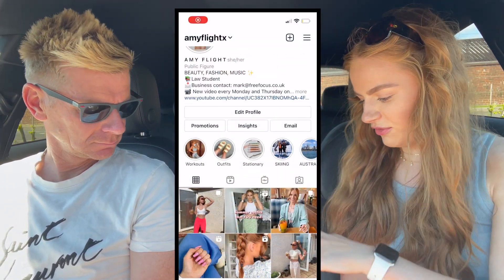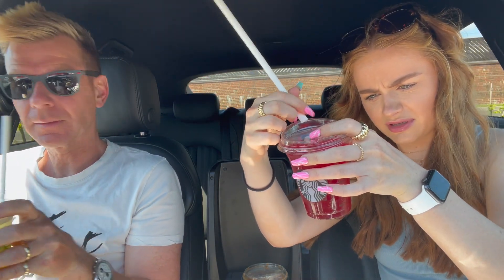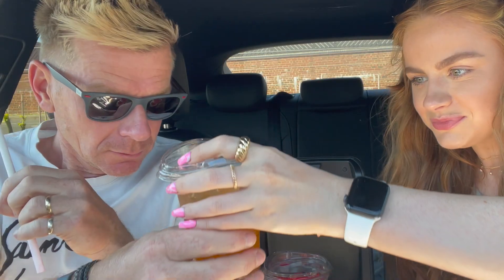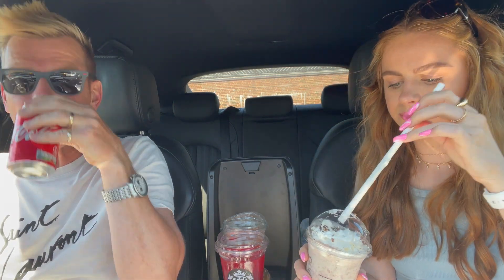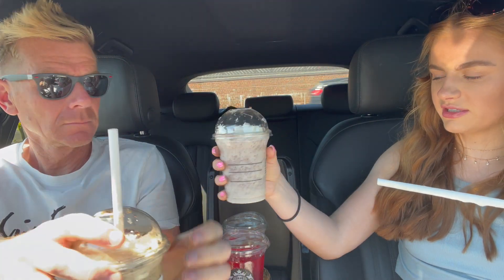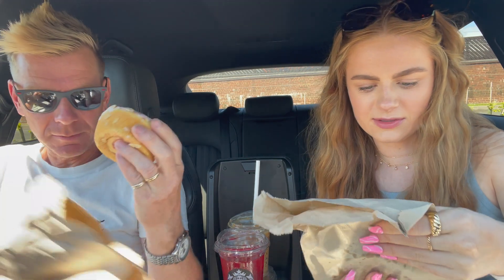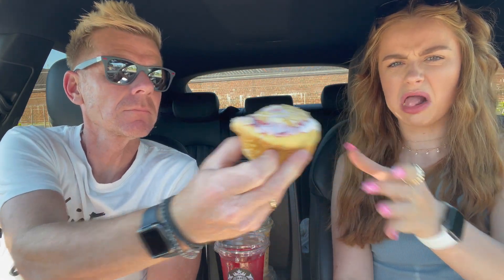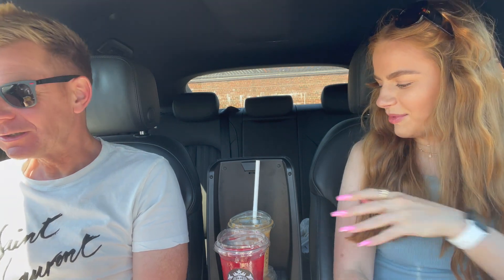Testing the Starbucks Summer menu with my DAD!!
Hey guys! We tried all the new Starbucks drinks and cakes it was so fun.

All of the new graphics were done by the very very talented @lowridesigns on Instagram! Go and check her out ❤️❤️❤️

If you're new here my name is Amy and i'm typically a lifestyle, uni vlogger but I love doing all sorts of videos. If you want to join the fam then be sure to subscribe, im going to do a huge giveaway at 15k so make sure to get involved so you don't miss out.